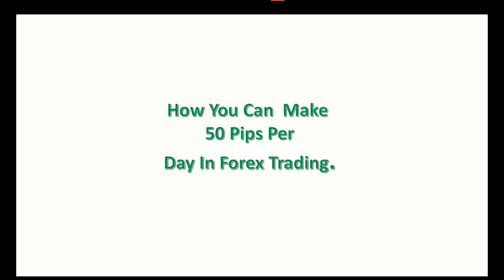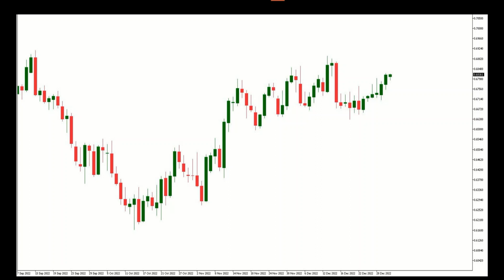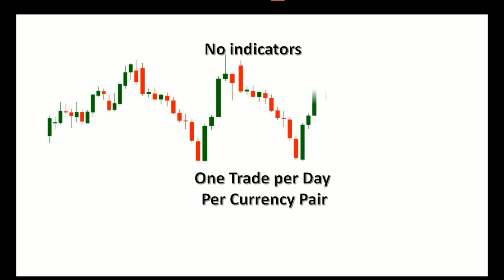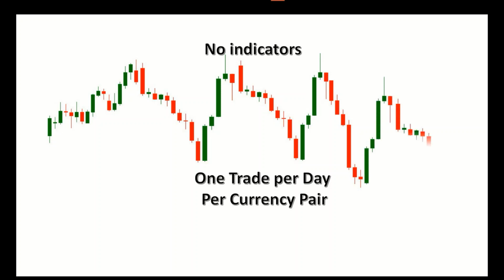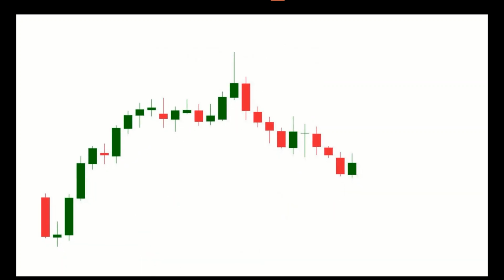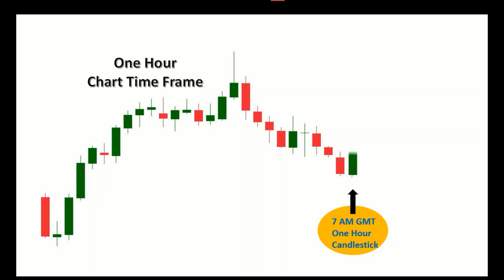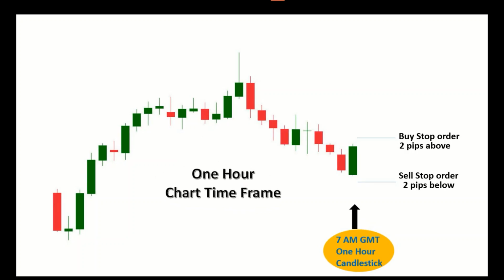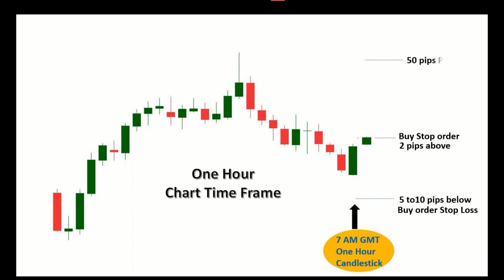How To make 50 Pips Per Day Strategy#forex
In Forex, 50 pip each day is extremely feasible. I'll demonstrate how to earn 50 pip each day in Forex trading in this video. You may increase your profits steadily without engaging in greater risks with this 50 pip per day technique.